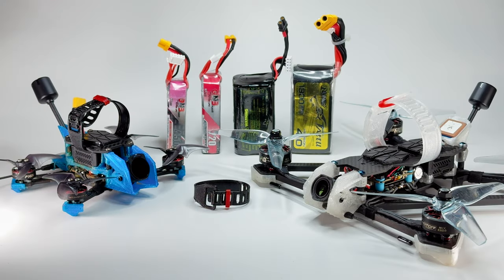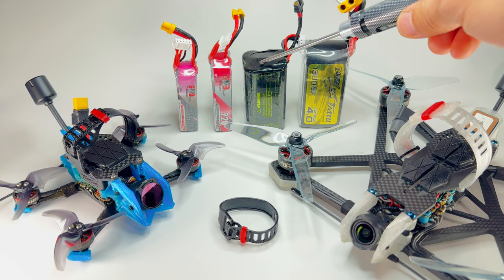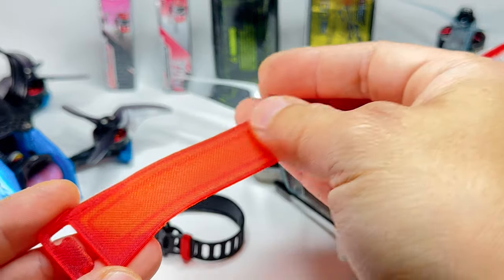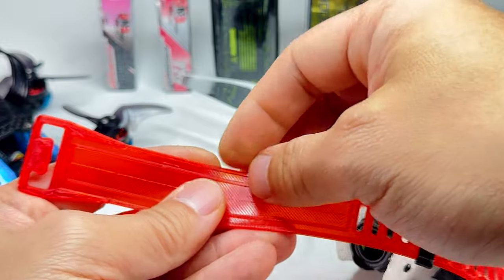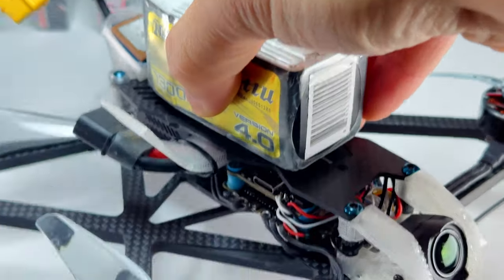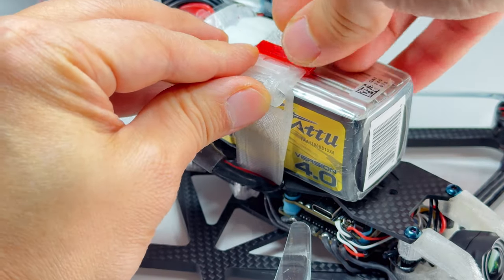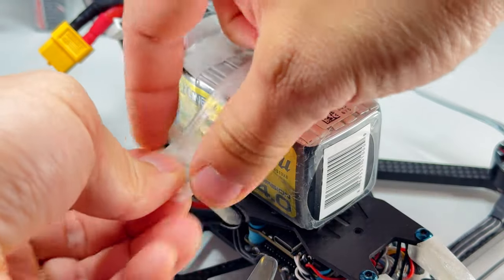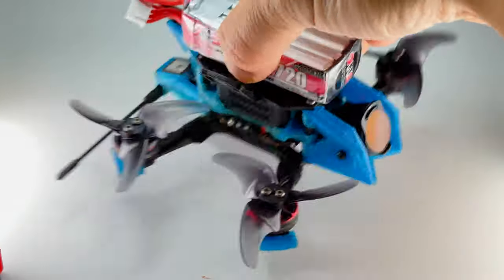How To Use Protostrap | 3D Printed Battery Strap for FPV drones and RC hobbies & Free Download Link!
Hey guys! Thanks for checking out the video! Protostrap was born out of sheer boredom while my kids were at a four-hour-a-day spring break swim camp. Picture me just sitting there with my sketchbook, trying to think of ways to avoid making more stuff in China LOL If you've got a 3D printer, give it a try! Takes some getting use to, but it works. It's still super lightweight too! Use two straps if necessary.

PROTOFPV STL files are strictly for personal use only.
PROTOFPV STL files are not to be used, remixed, or replicated for the purpose of resale or commercial use without PROTOFPV’s written permission.

PARTS
1) Protostrap comes in two parts. Strap and Loop.

2)
Protostrap S Fits
Minimum Size Lipo: 32mm W x 24mm H
Maximum Size Lipo: 54mm W x 32mm H

PROTOSTRAP L
3) Protostrap L is untested and unproven. Was designed for 4000mah L-ions + to fit future LR frames. Use at your own risk. I may revise in the future to be wider and thicker.

WIDE PROTOSTRAP P5G
4) Wide Protostrap P5G is designed for a future protofpv tank frame, but go ahead and try it. :) It is untested and unproven. Was designed for most 6S 1000 ~ 1500mah. Extra wide so you don’t need to use two straps! I may revise in the future, the hole in the middle is too long.

COLD AND WARM CLIMATES
5) TPU gets stiffer in cold days or more elasticy during warm days, so just make sure it's always nice and tight. Don't assume and count on using the same hole in the strap.

FLOW RATE
6) Besides having good print and temp settings, I found the most important setting for protostrap is to set your flow rate to 110%. This will make everything thicker and stronger.

Downloads
Recommended TPU Settings for Protostrap only:
TPU Hardness: 95A
Flow Rate 110% - Very Important
25% infill or more
Rectilinear Fill Pattern
Primary layer height 0.25
Line Width 3.5mm
Initial Layer Line Width 110%
Top solid layers 4
Bottom solid layers 4
Nozzle Temp 200
Heated Bed 50
Retraction 1.5mm
Speed 30mm/s
0:00 Intro to Protostrap
0:46 Design, Outside & Inside areas
1:38 How to use the strap
2:30 How to NOT use the strap!